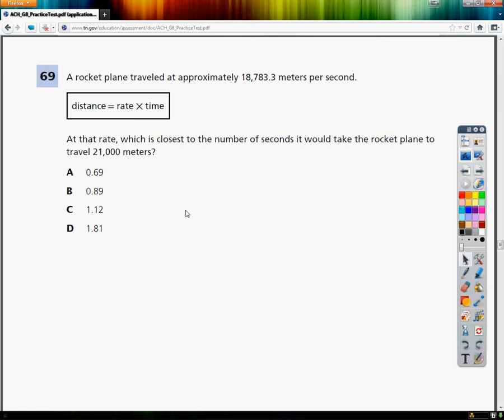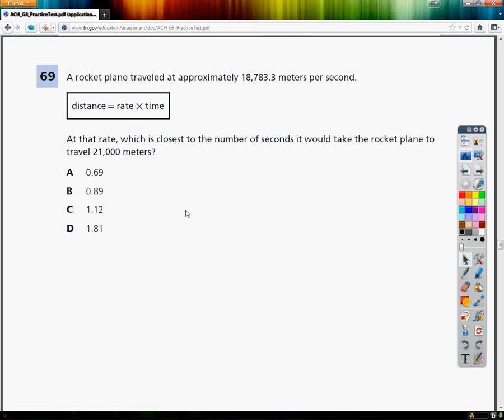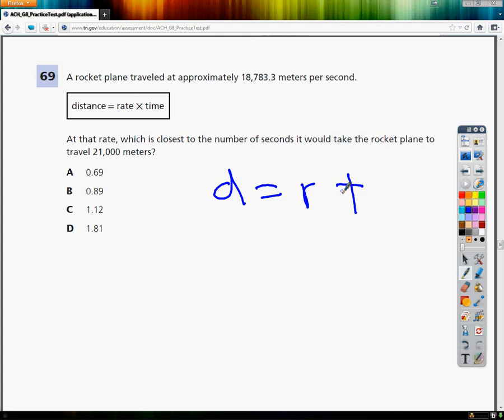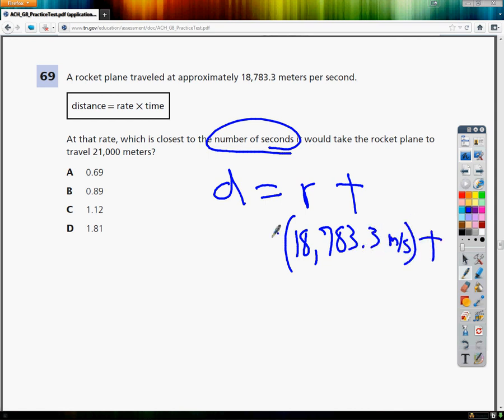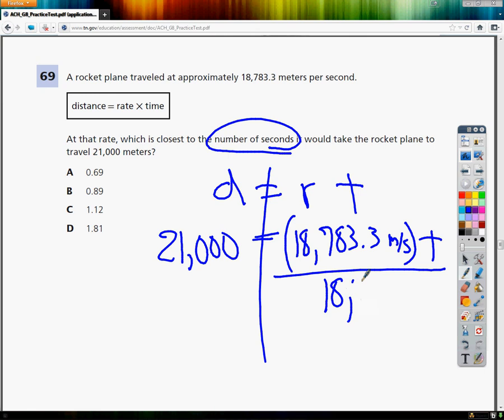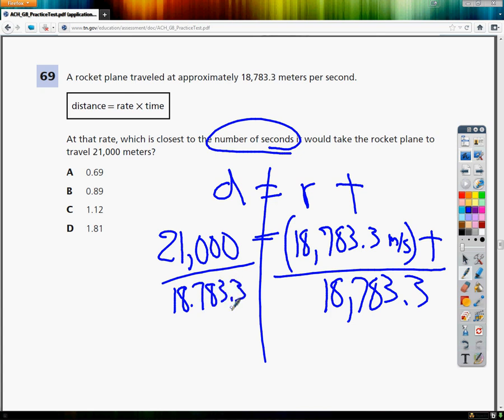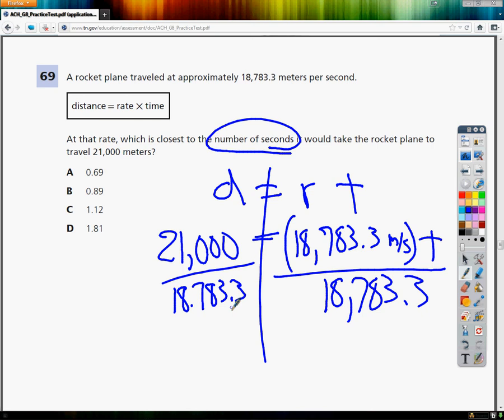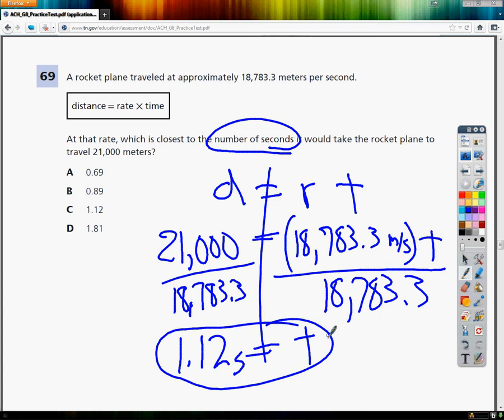Question 69 - 8th Grade TCAP Practice Test